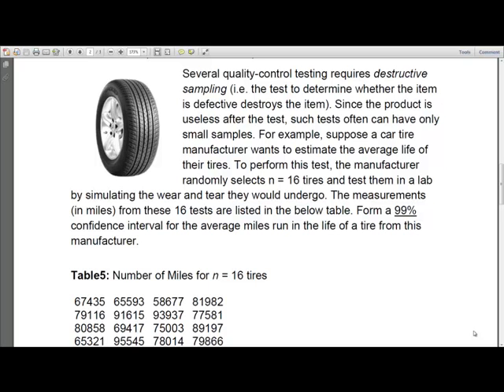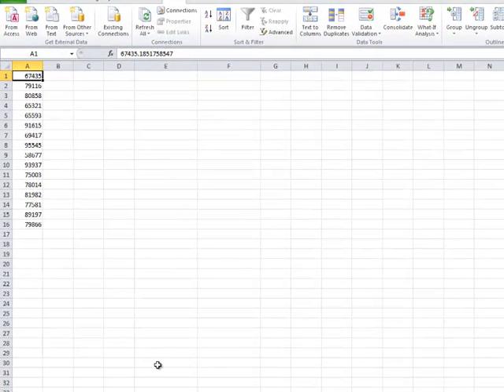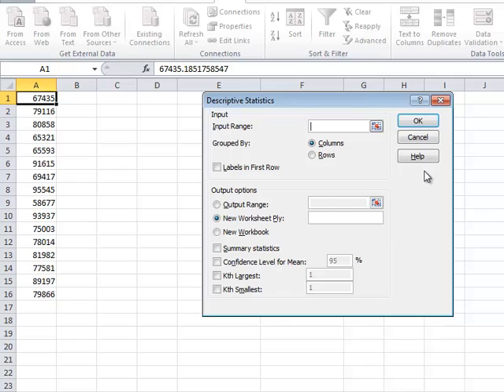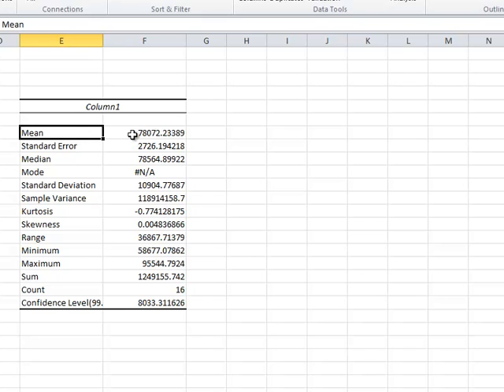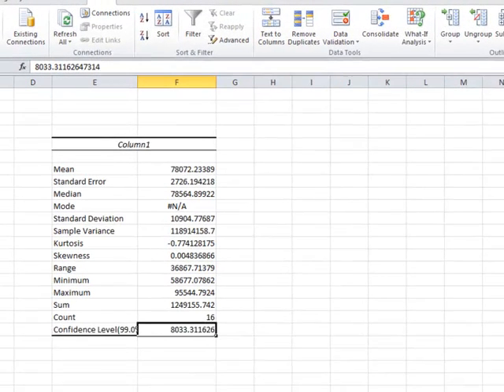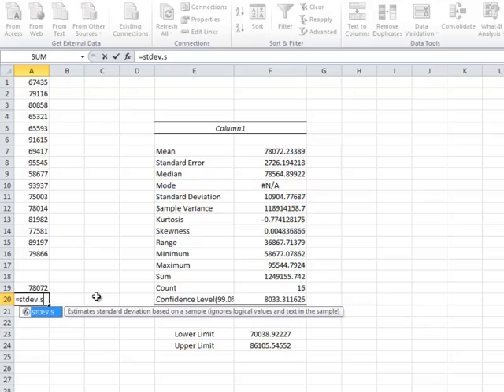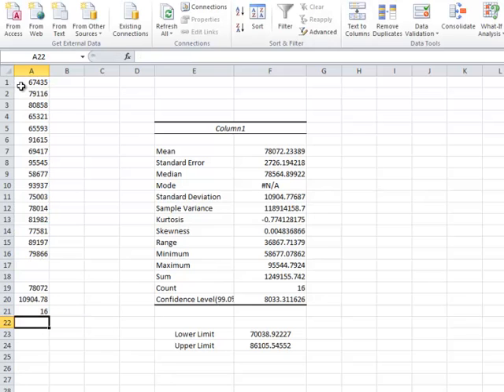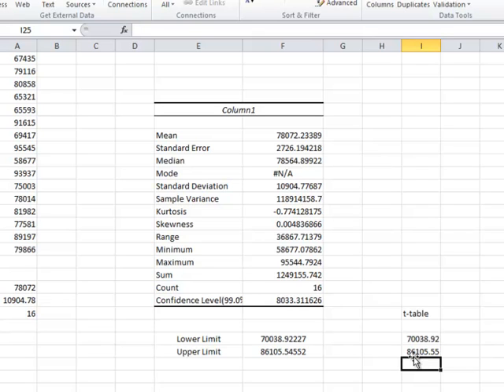Confidence Interval for Mean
When the true (population) mean is unknown, it is a common approach to obtain a sample data and estimate the true mean based on sample statistics. In this video, calculation of lower limit and upper limit of confidence interval for population mean using Excel is illustrated.